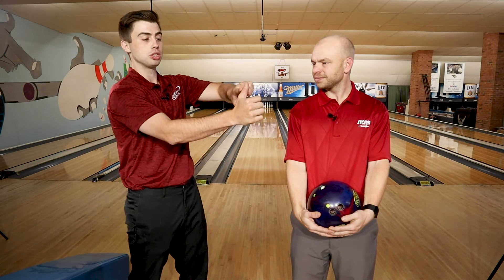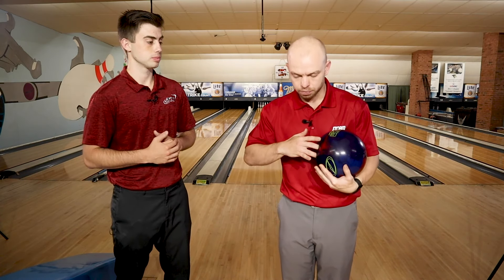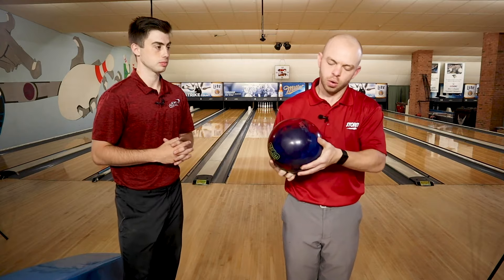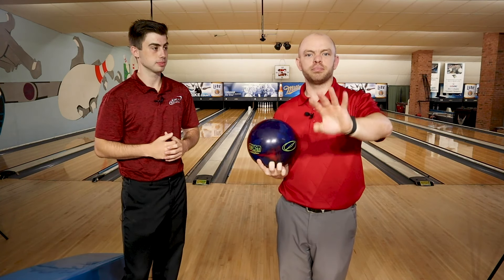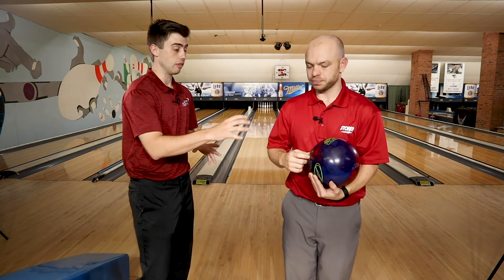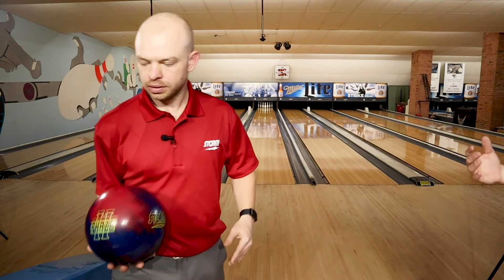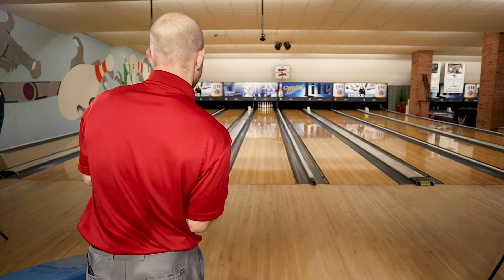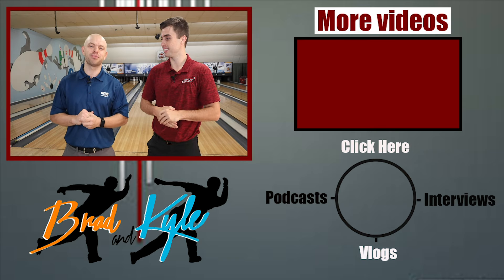Better Bowling | How To Put Your Hand In A Bowling Ball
Putting your hand in a bowling ball is extremely personal because everyone has a different feel. One constant amongst players is the idea of keep a relaxed hand. This will allow you to stay more relaxed through the swing and help prevent using too much muscle.

Thanks ya'll

GO BOWLING!!!